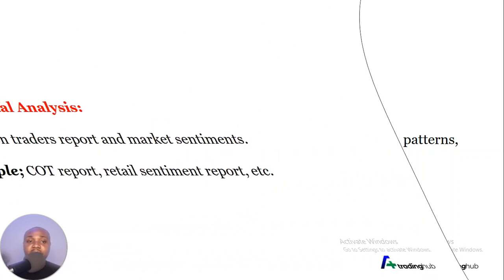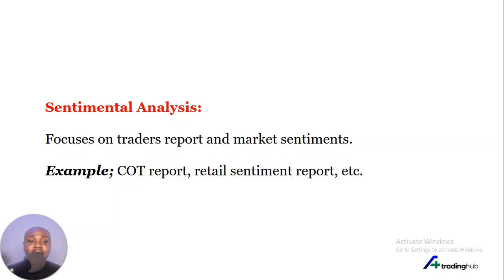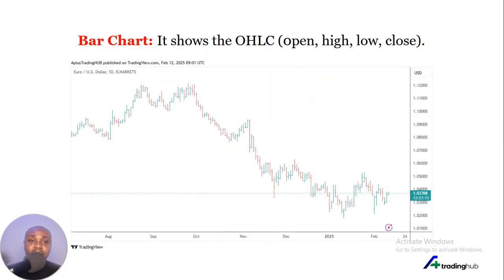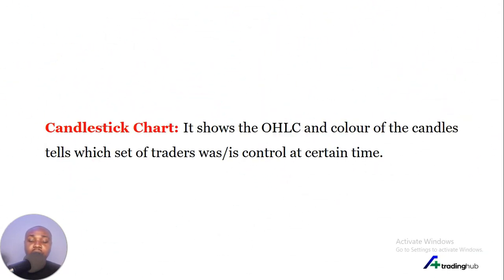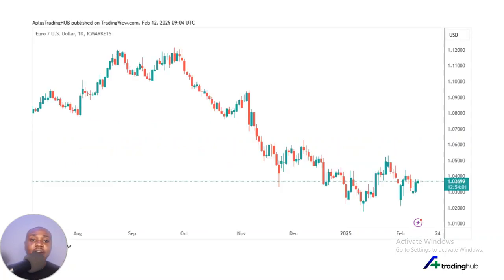MODULE 4: Types of Forex Analysis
In this video, you will learn the different types of forex analysis and how to use them.